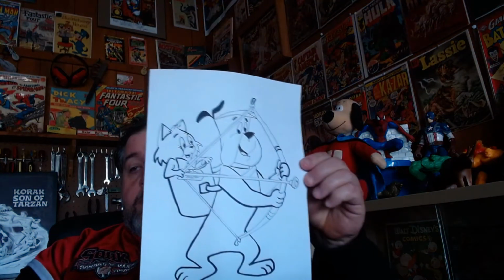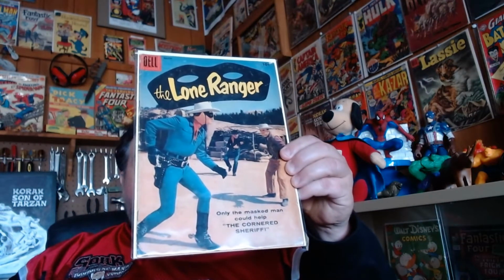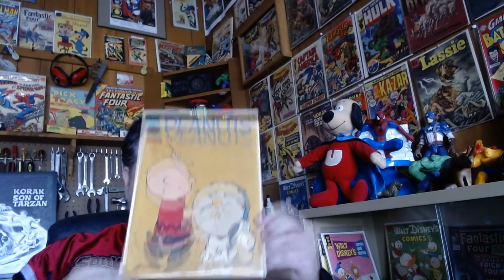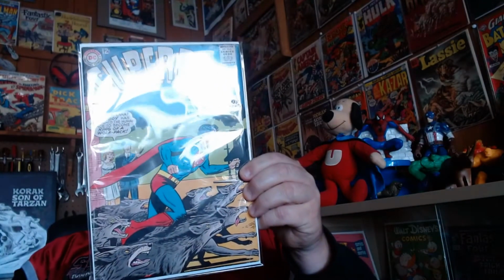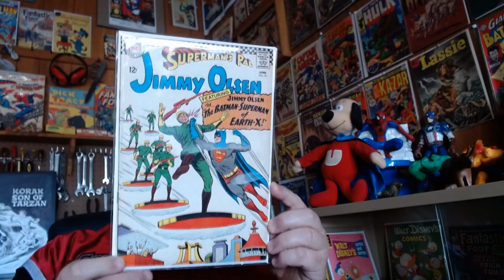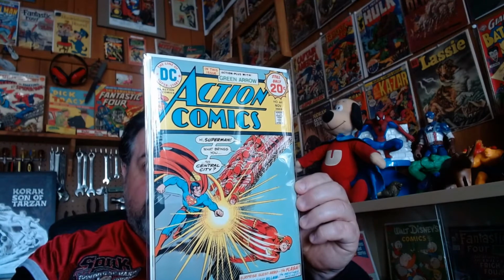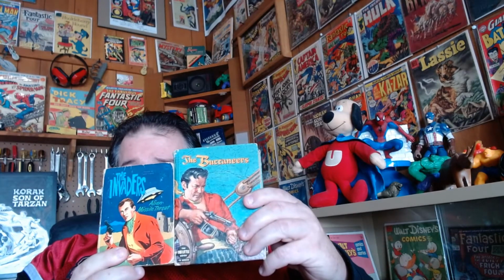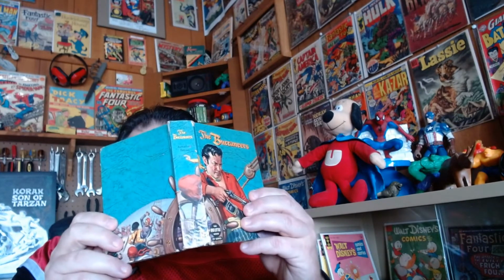Graphic Man looks at Ruff and Reddy 12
Graphic man attempts to draw the cover re-creation of Ruff and Reddy # 12 from Dell Comics in 1962.  Plus some wacky Superman comics are looked through, plus the Lone Ranger, Peanuts, and a couple of Big Little Books (one by the Great Russ Manning).